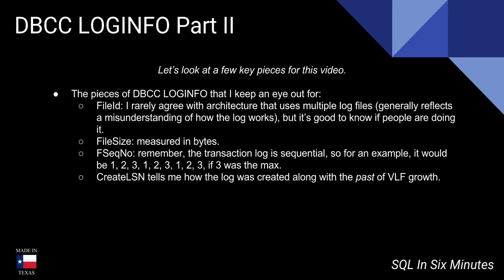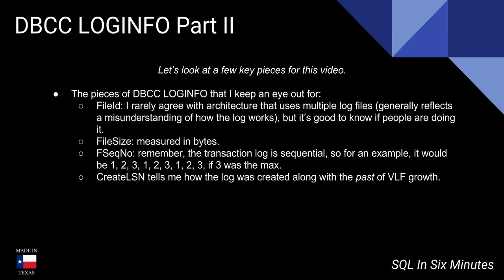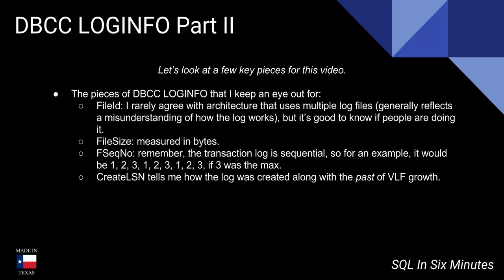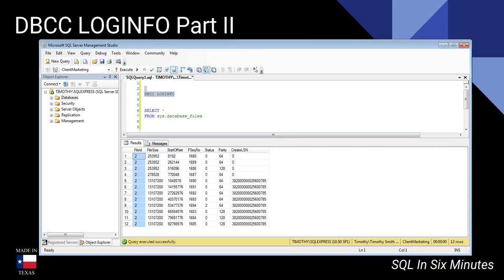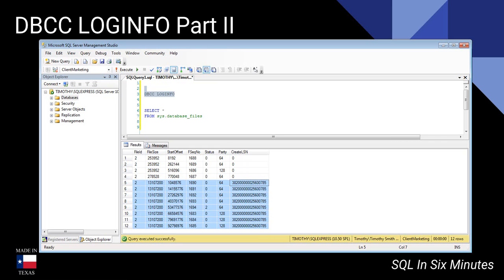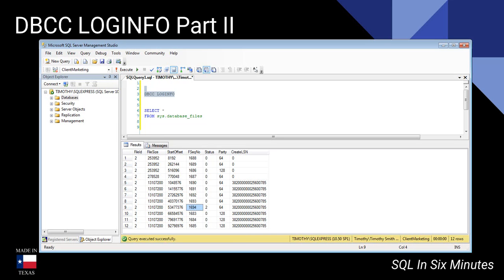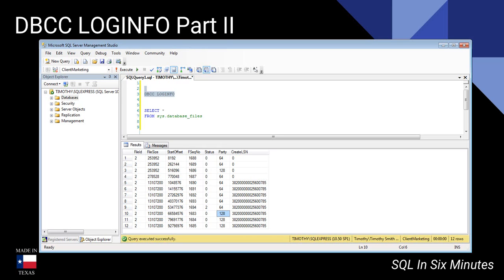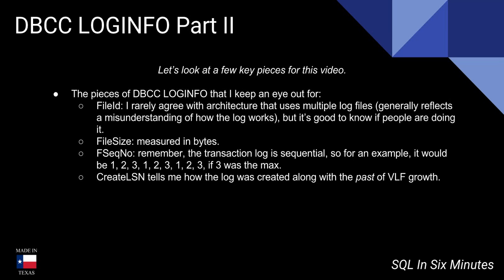TSQL: DBCC LOGINFO Part 2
Do you need general technical consulting help in database engineering or security?  Fill out the following form Kalen Delaney's insightful blog post on the topic
Kalen Delaney's excellent SQL Server 2014 book  Definitely a must read for any environment considering 2014.